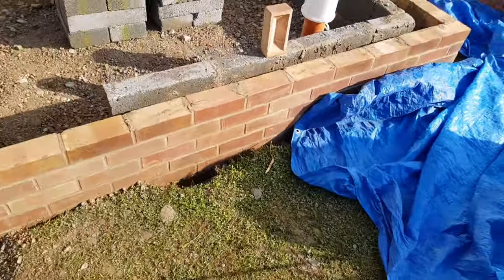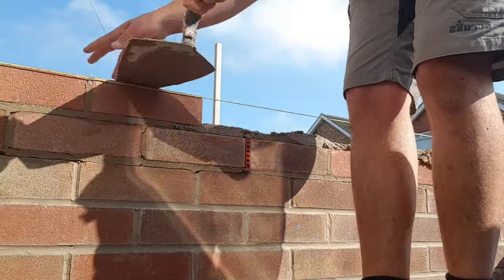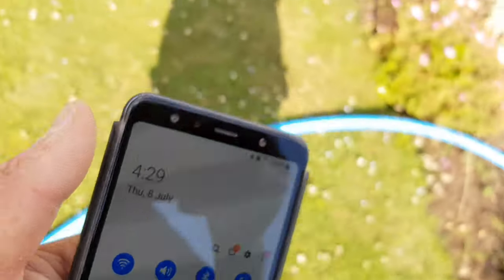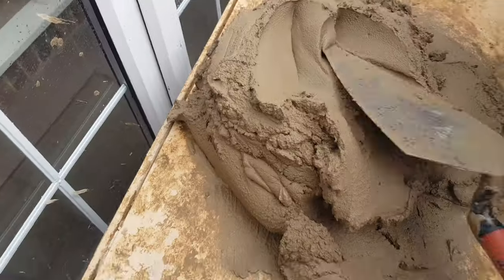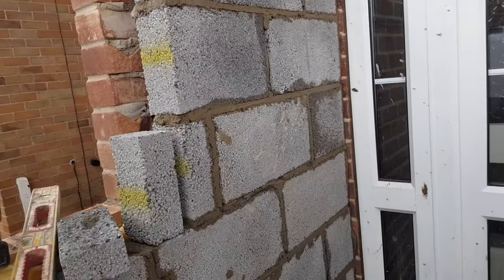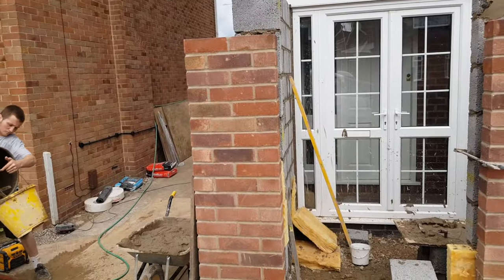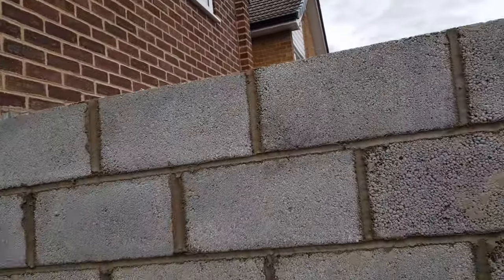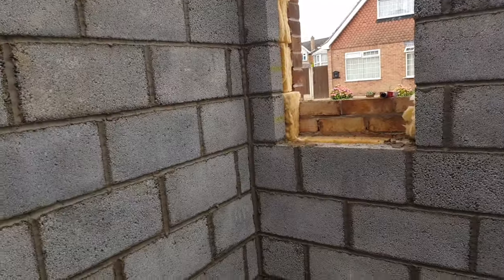Bricklaying - Porch Extension - Working on Sunday. No scaffolding 😨bricklaying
Bricklaying Porch Extension
Started this job Wednesday last week and finished it Sunday. Job went pretty well